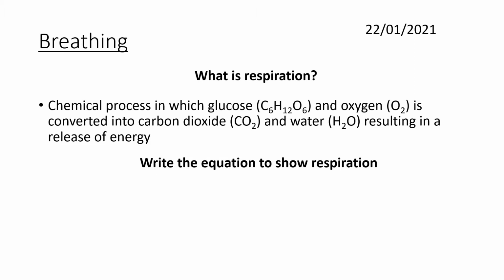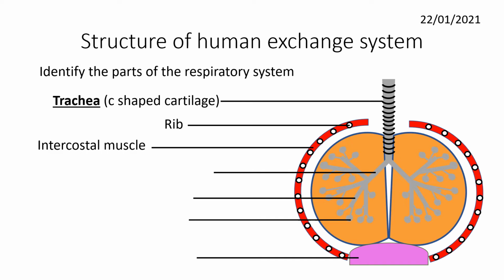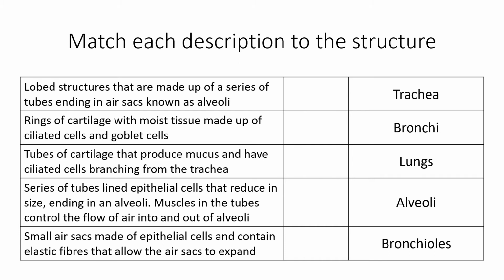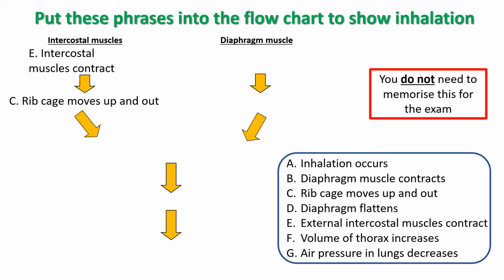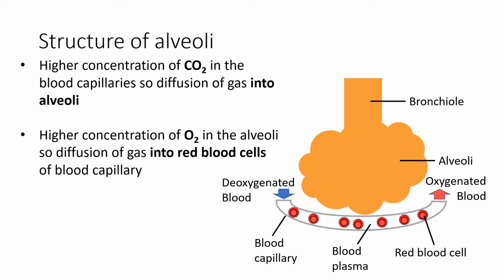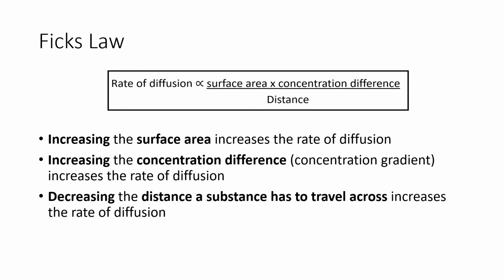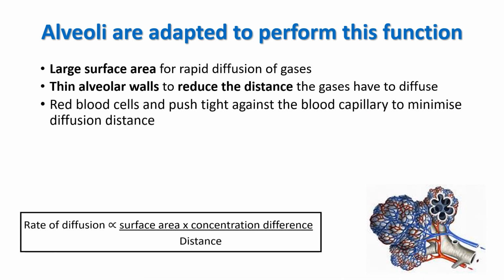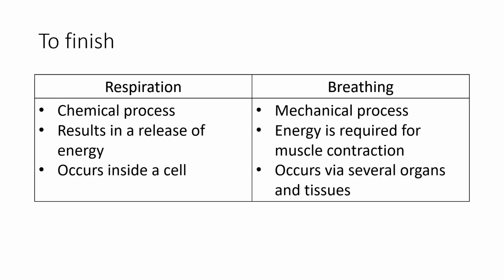GCSE Biology Breathing